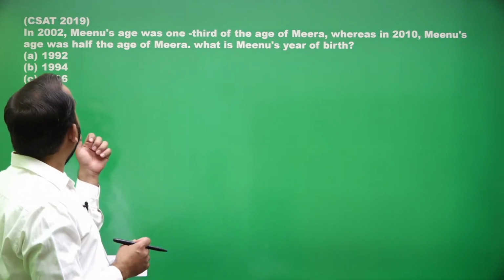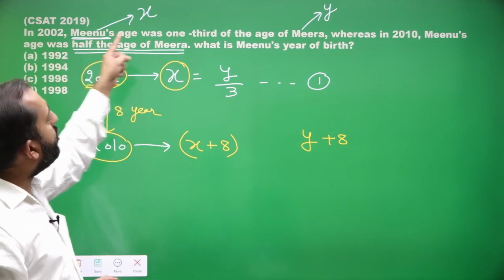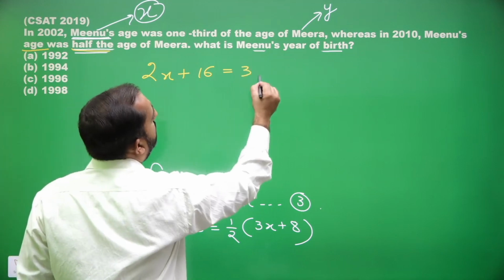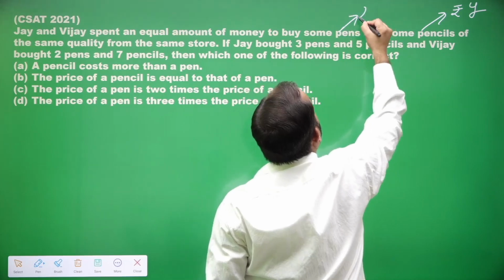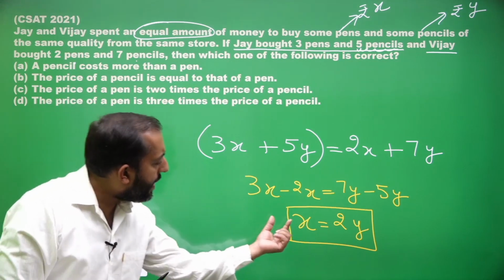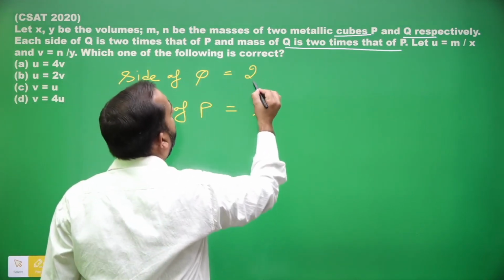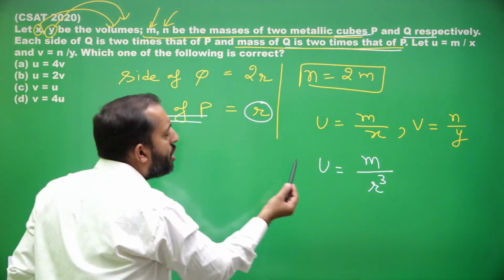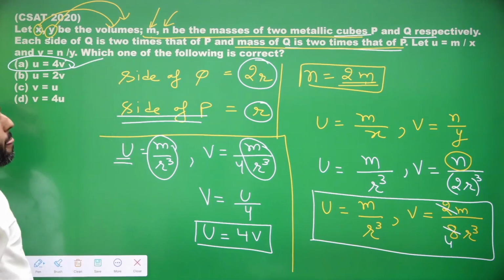CSAT PYQ’s - 79 | Equation & Arithmetical Reasoning- Part 5 | CSAT PREority | Karan Sir | NeenvIAS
Equation & Arithmetical Reasoning- Part 5